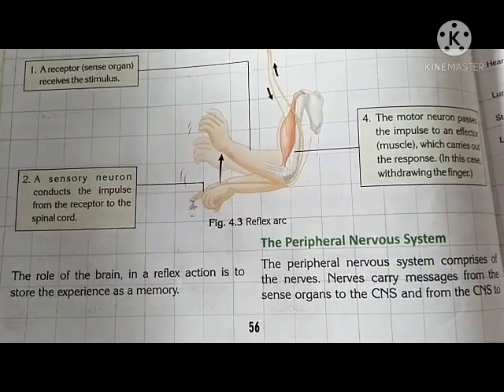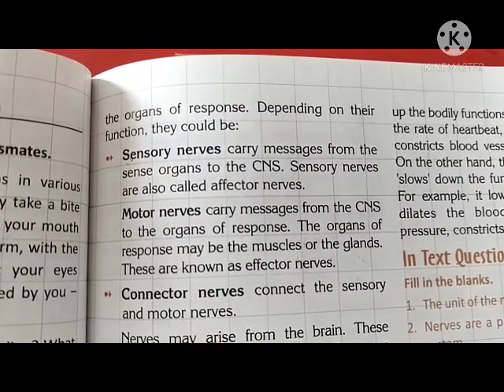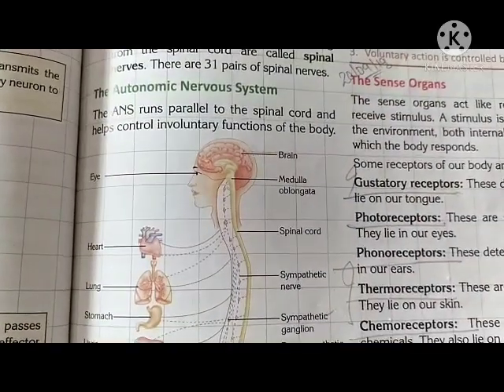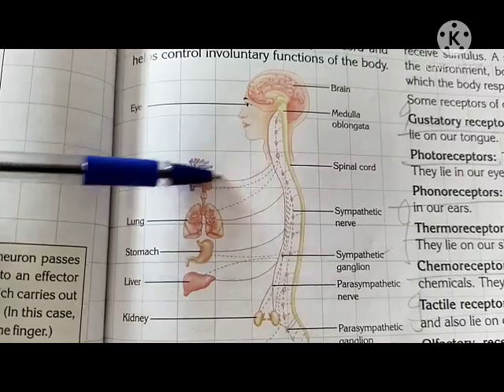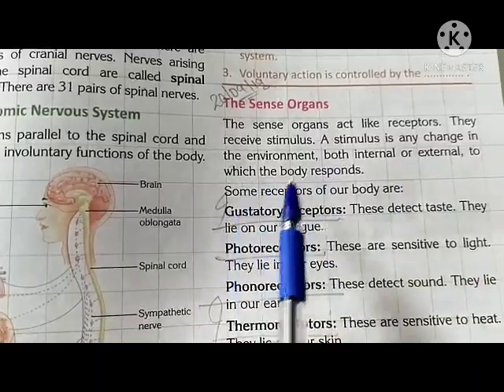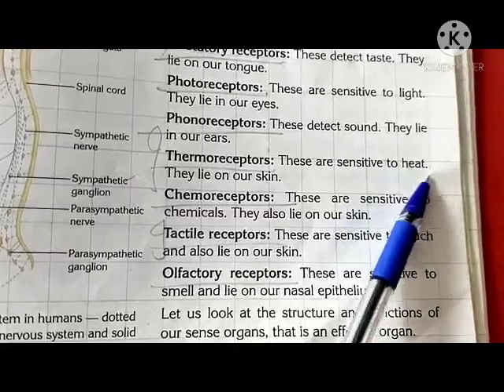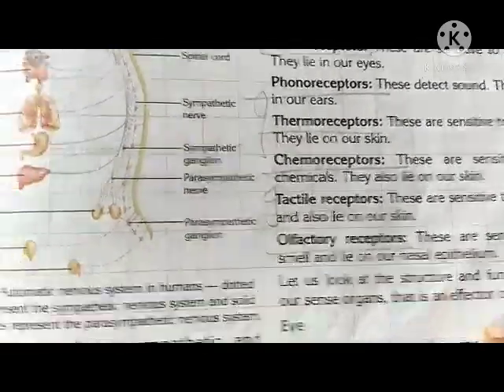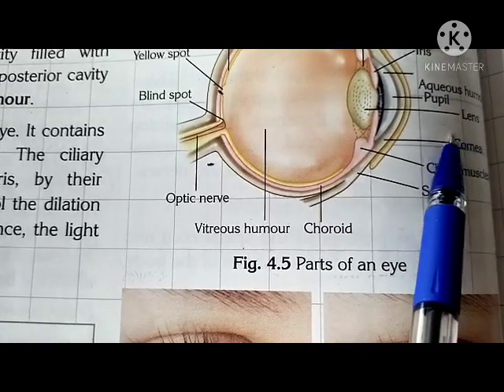Class-8, Chapter-4(Life Processes-lll)part-3